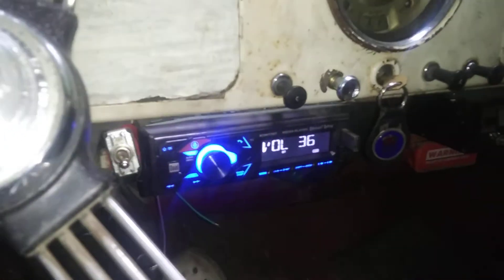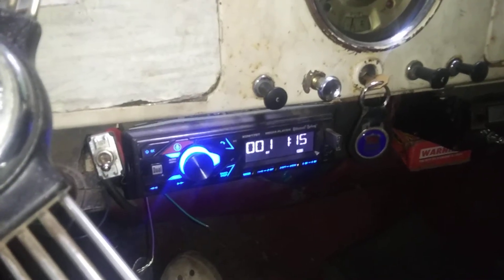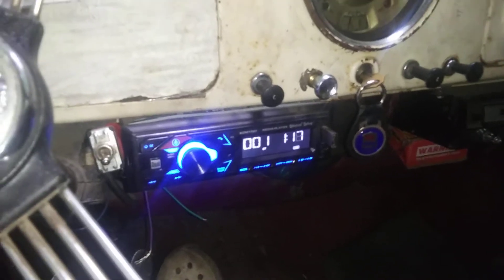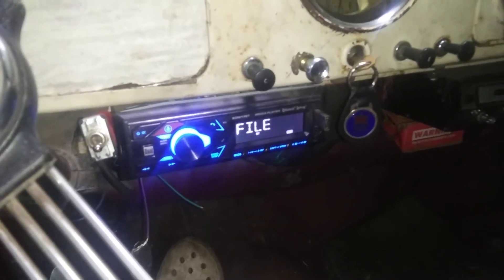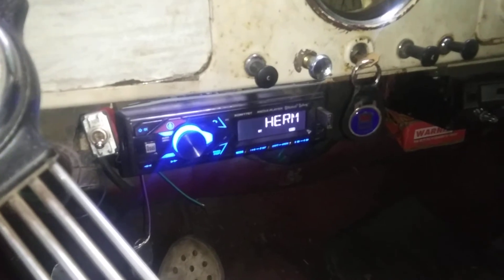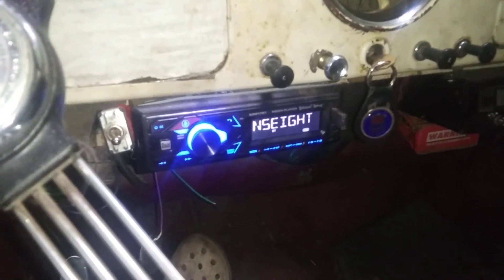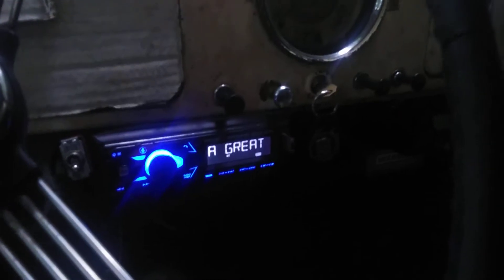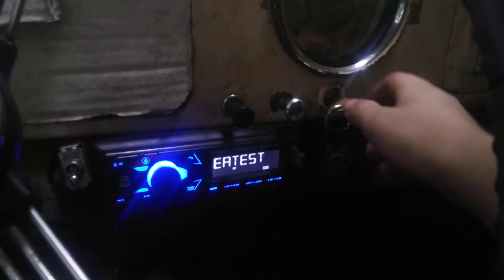this is what you're electrics do when you run your car with no battery